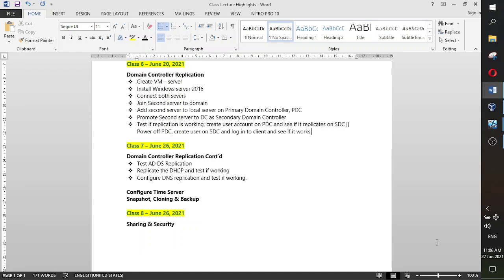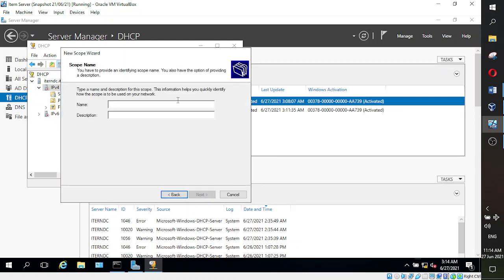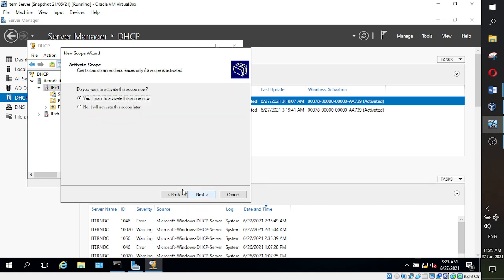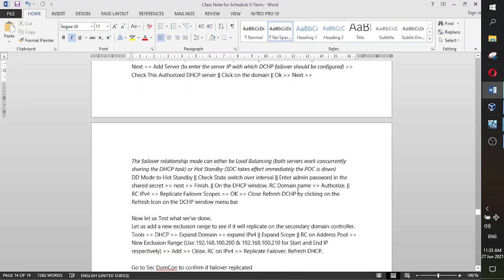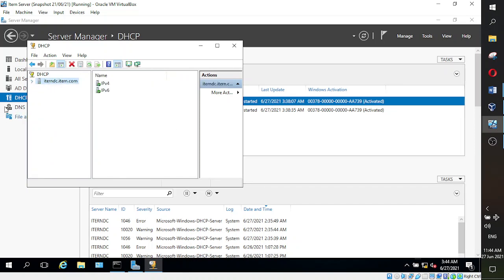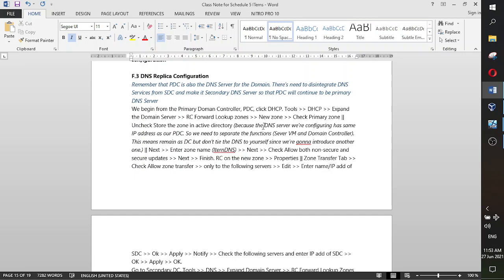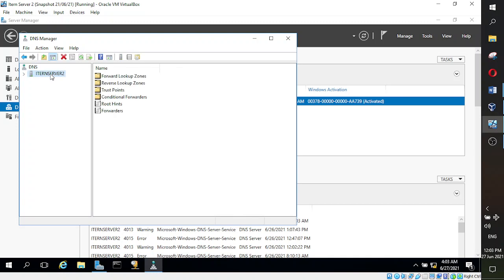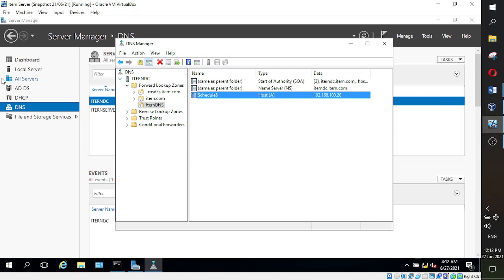Class 7B - Windows Server Administration - DNS & DHCP Replication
Continuation of 7B. To configure DCHP and DNS to replicate on the secondary domain controller.